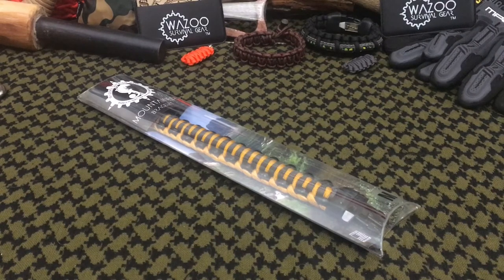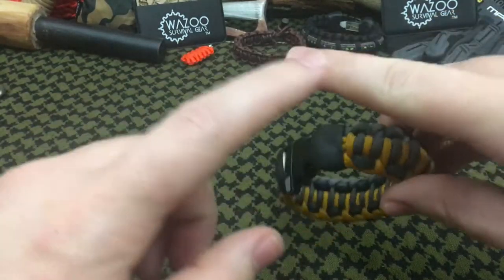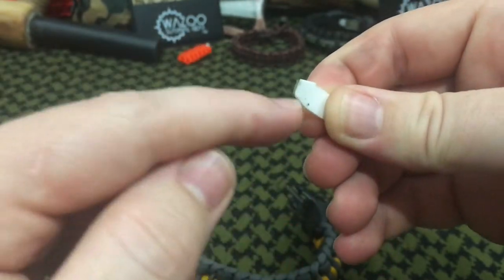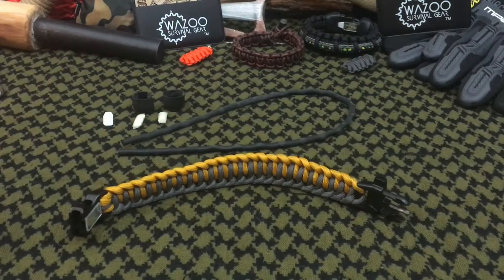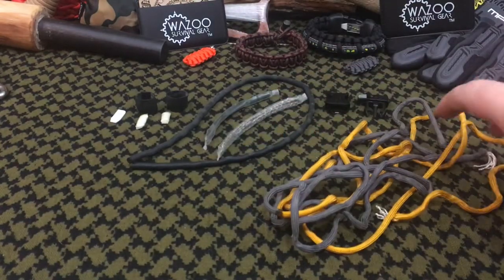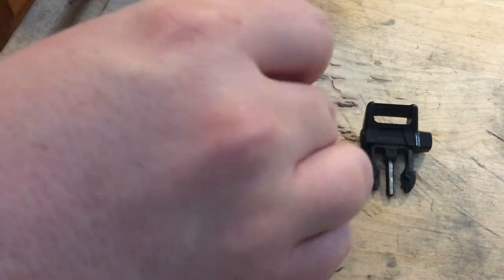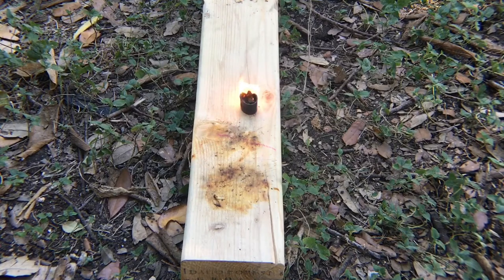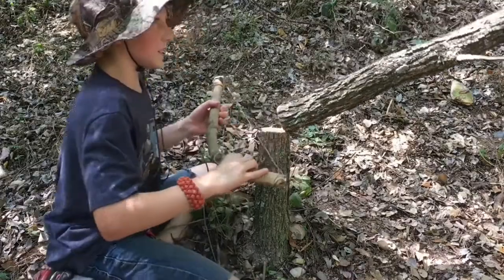The NEW Mountaineer | Components Testing | Wazoo Survival Gear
The Mountaineer is an Exceptional and Highly Functional Minimalist Style Bracelet that is simply packed full with over 14 useful Tools if you ever find yourself in an emergency!

*These tools or our gear does not guarantee survival. Nothing is a substitute for professional training and practice!*

Big Thanks to Chris from DropForgedSurvival for making this video and diving deeper into the components to show what makes this wearable kit truly special!

For More Innovative Gear and Survival Products:
Wazoo Survival Gear: